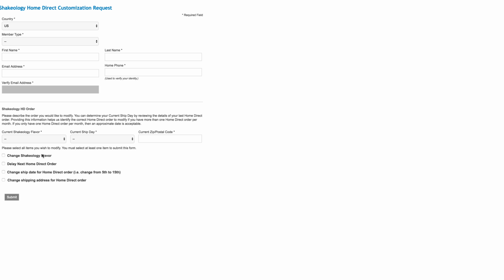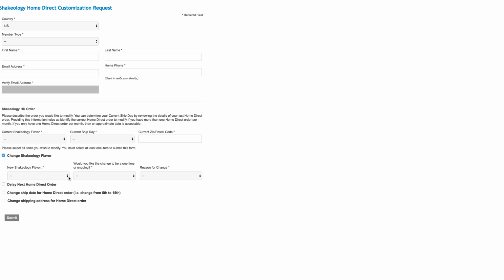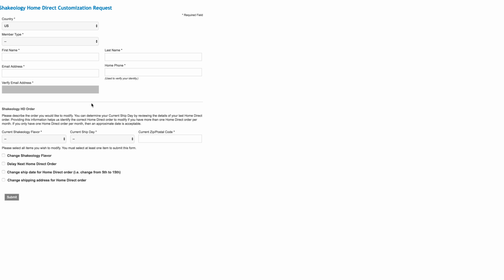How to change Your Shakeology Order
Go here for a FREE account with teambeachbody to get access to recipes, workouts etc and to make me your free coach!

Get My FREE *Healthy Foods To Eat Guide*
Or My Motivation printable!